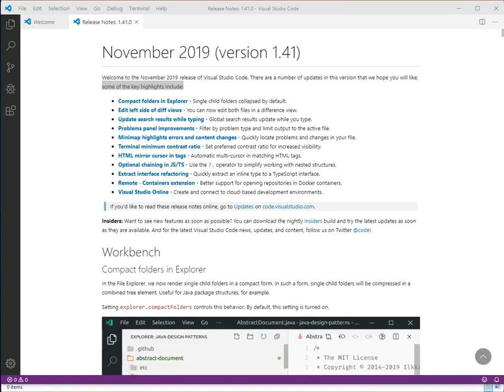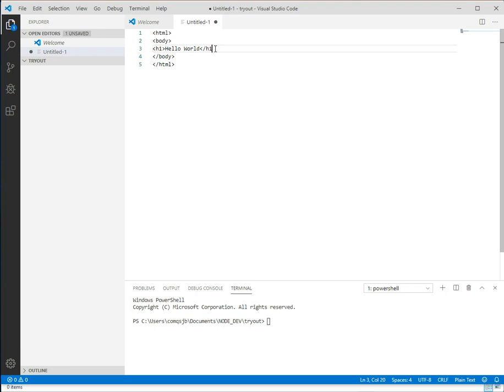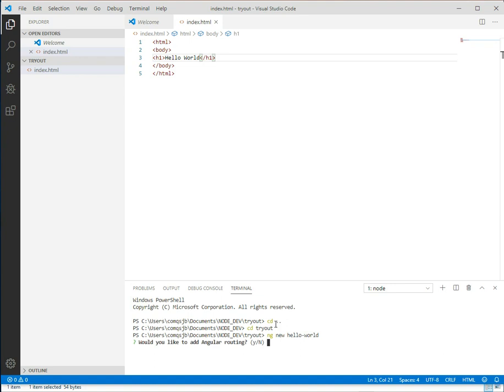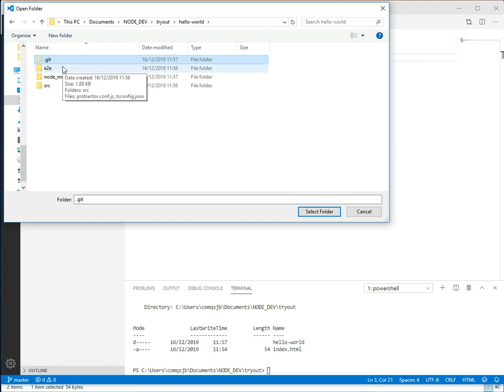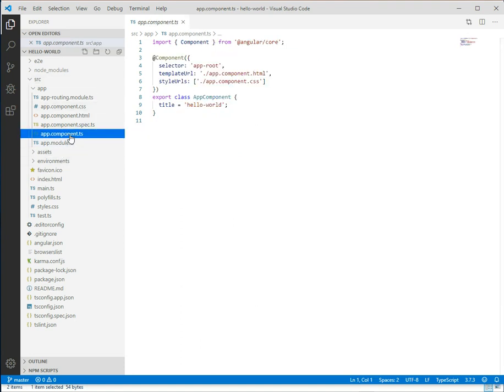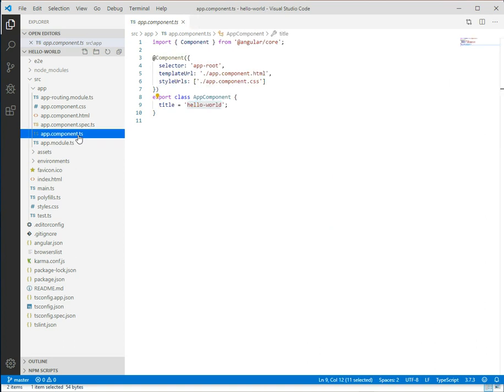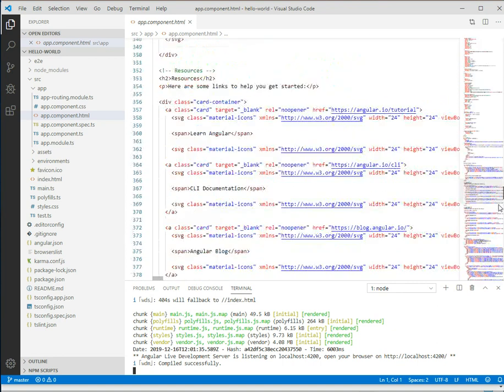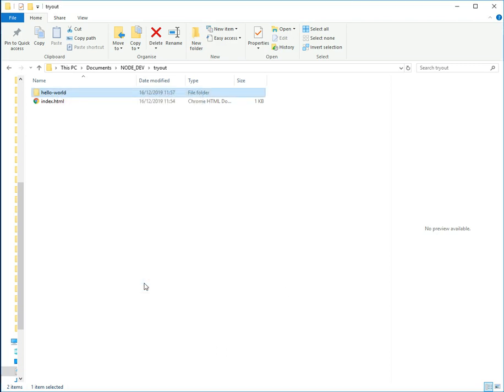1 2 hello world angular 8